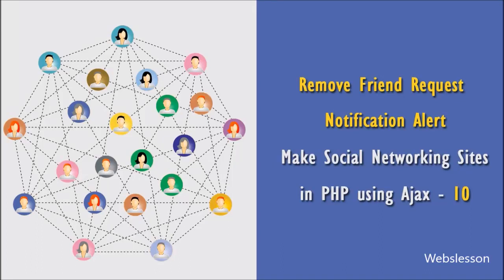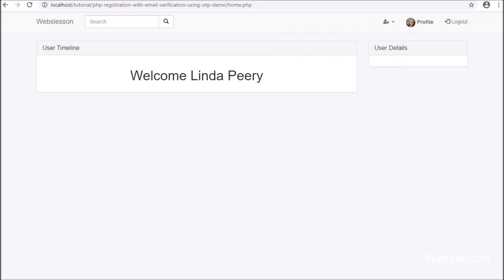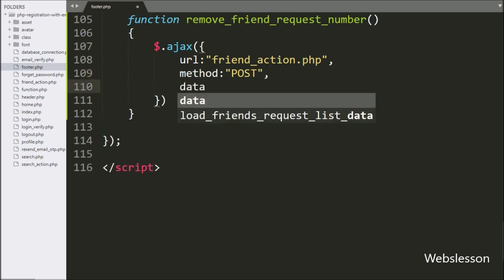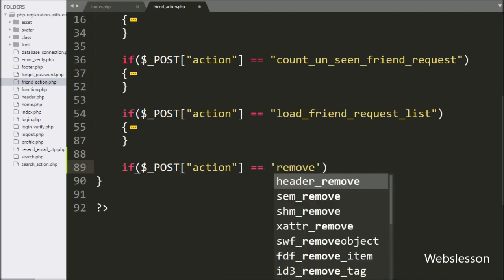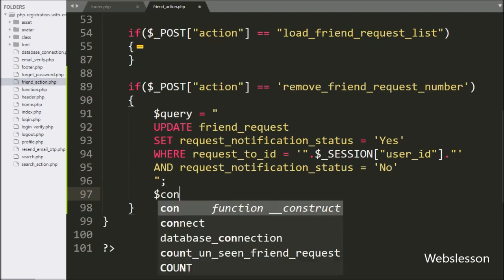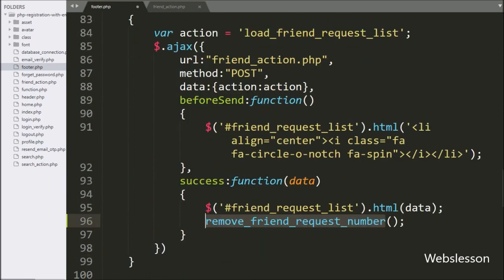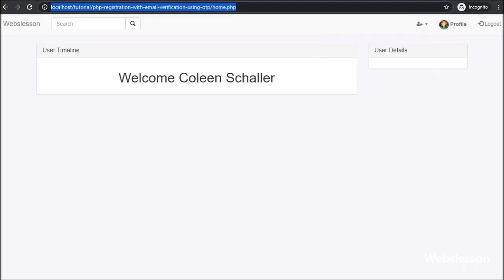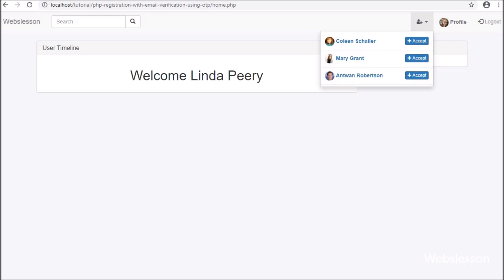Remove Friend Request Notification Alert | Make Social Networking Sites in PHP using Ajax - 10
In this part, we will discuss how to remove friend request notification badges in this Social Networking website project by using Ajax call with PHP script. This is PHP Social Networking tutorial and here you can learn how to automatically remove friend request notification alert once user has seen all friend request. This feature we have make by using Ajax jQuery with PHP script in this Social Network site project.